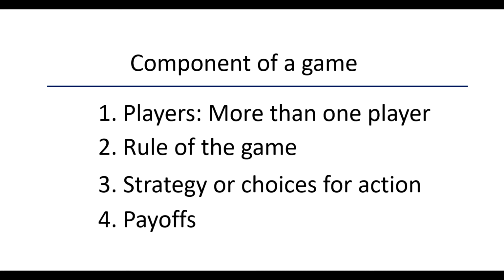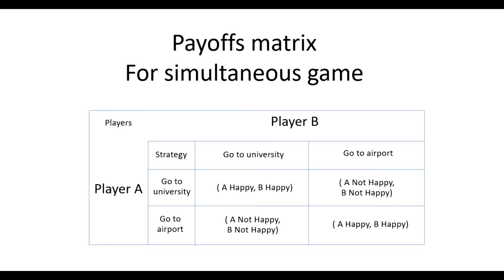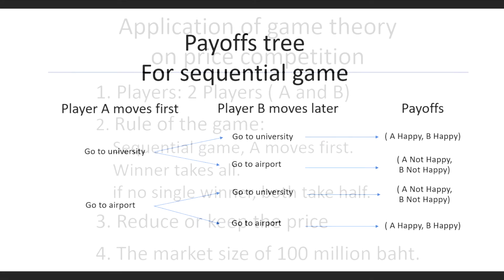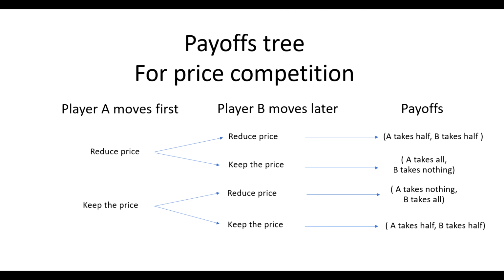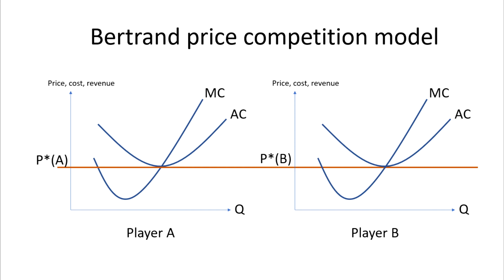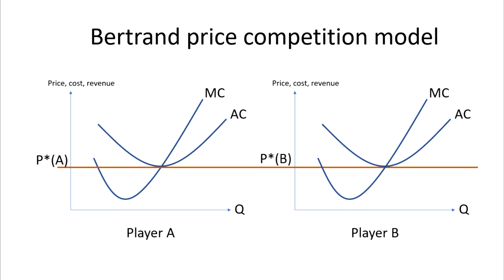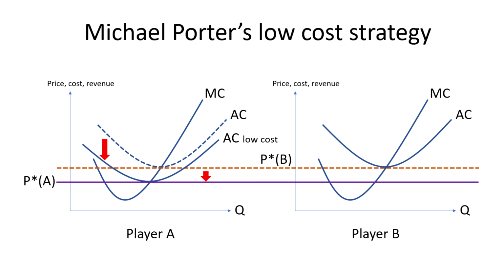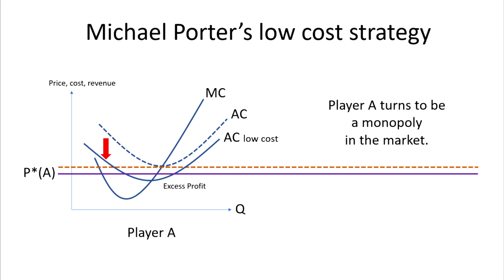Game Theory with Price Competition [Komsan Suriya] Econ 302 Microeconomic Theory II (Class #06)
Komsan Suriya Econ 302 Microeconomic Theory II
(Class #06) Game Theory with Price Competition

Chiang Mai University

1. Components of game theory
2. Types of game theory
3. Payoffs matrix and payoffs tree
4. Bertrand price competition model
5. Michael Porter's low cost strategy

August 2020

Producer: EW Elys Welle
Distributor: Convincible International